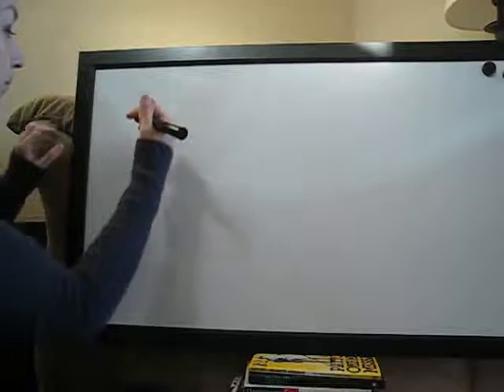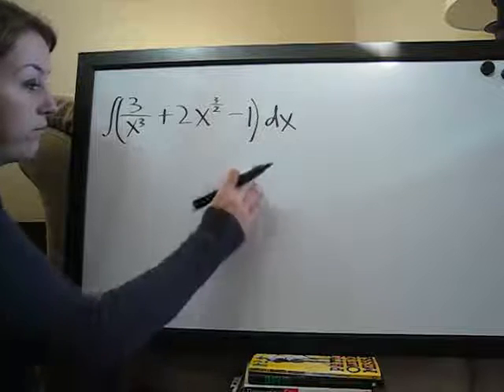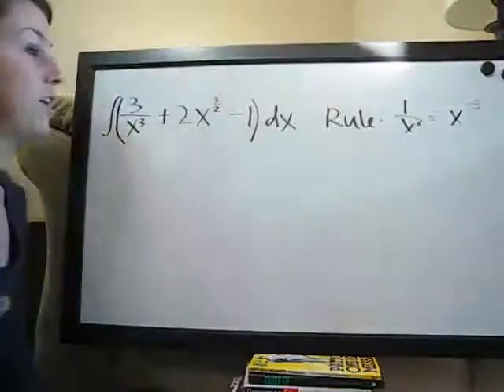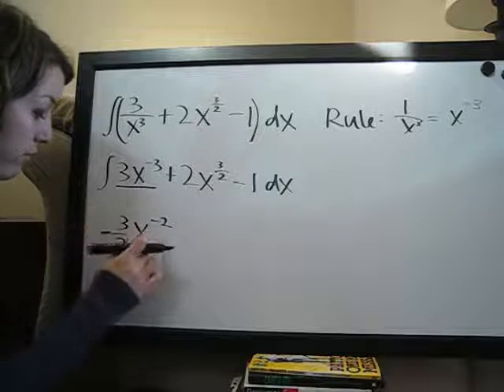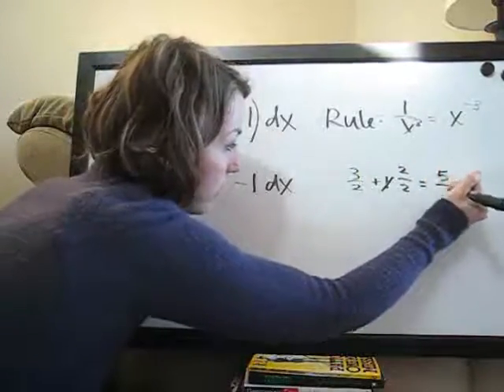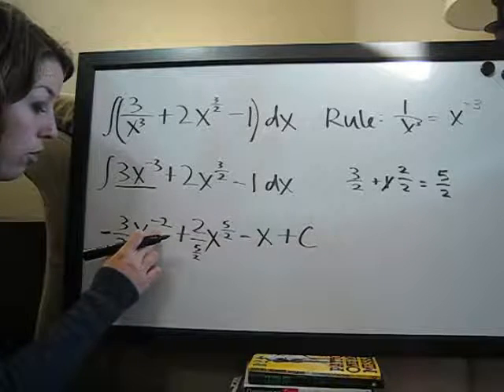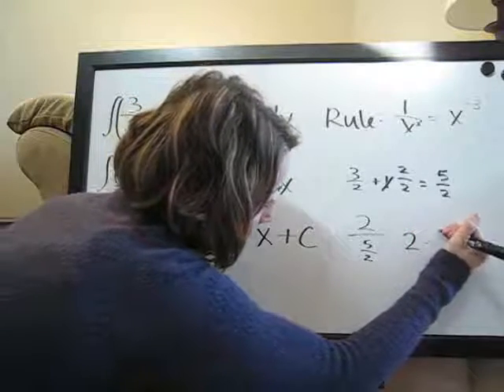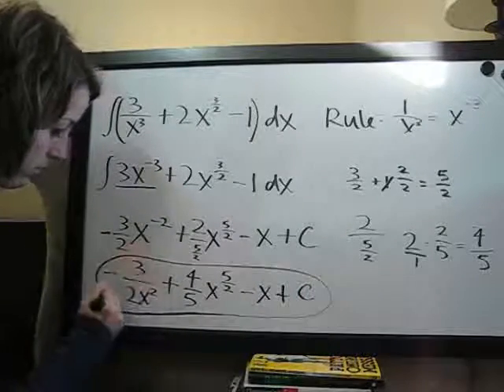Indefinite Integrals Example 5 (KristaKingMath)